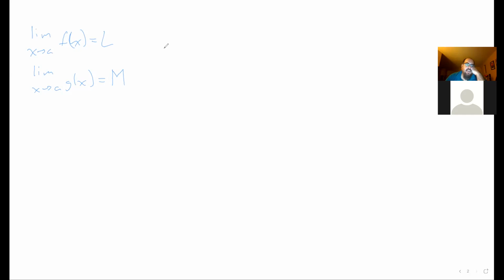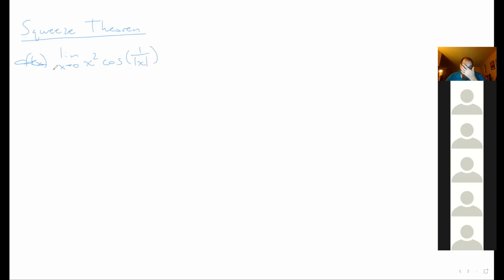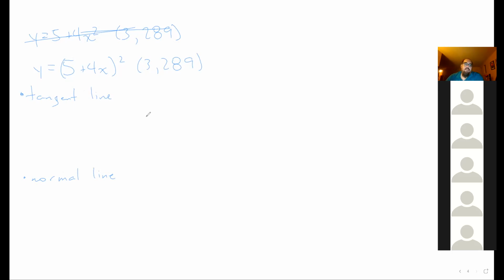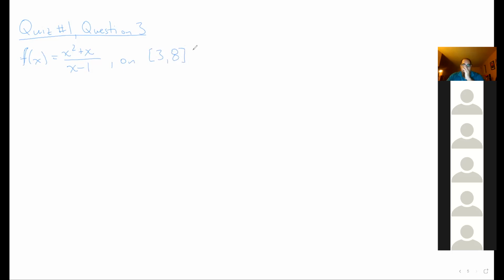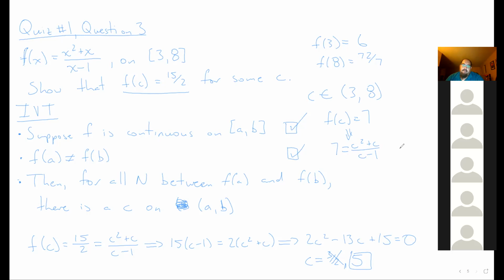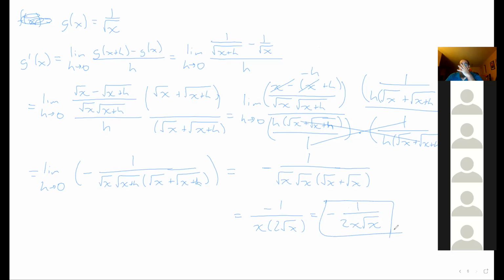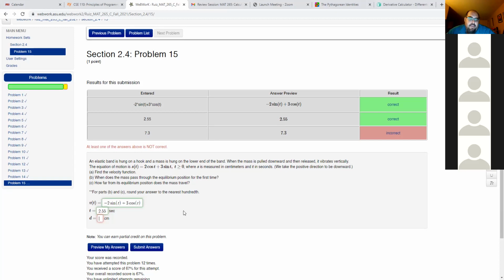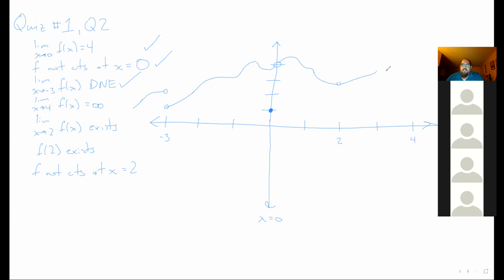MAT 265 - Fall 2021 - Exam 1 Review Session